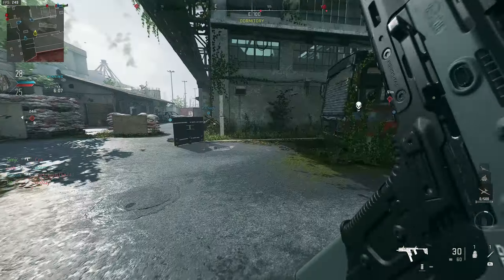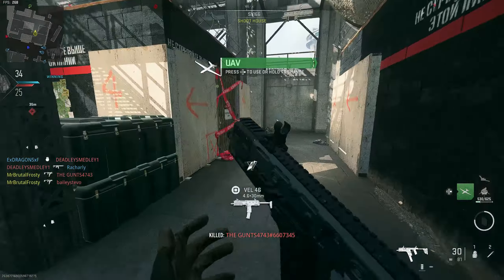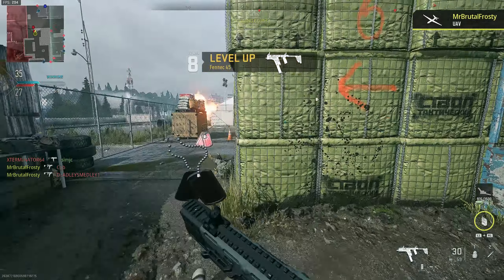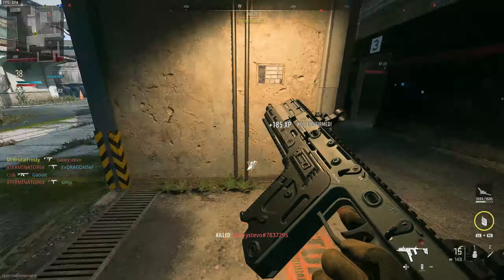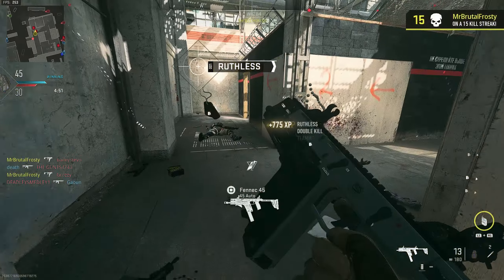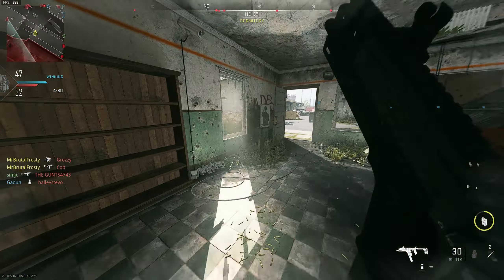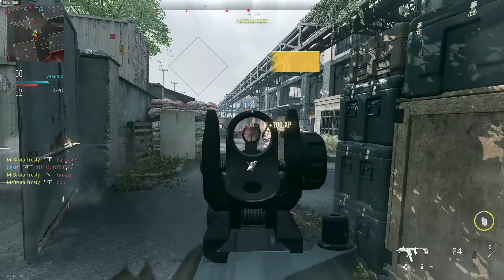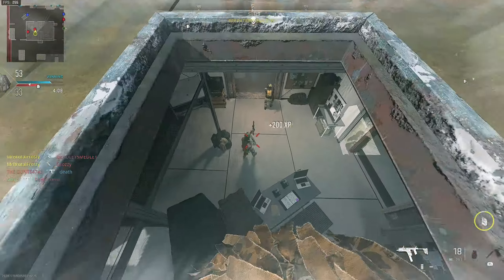MGB Fennec melts Enemies up close Call Of Duty Modernwarfare 2 Gameplay Xim Apex PC